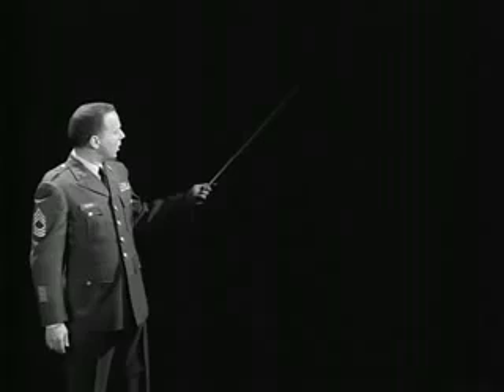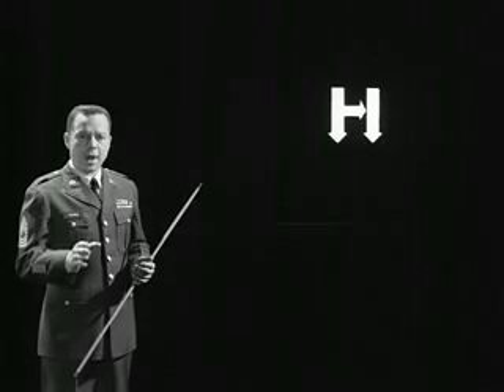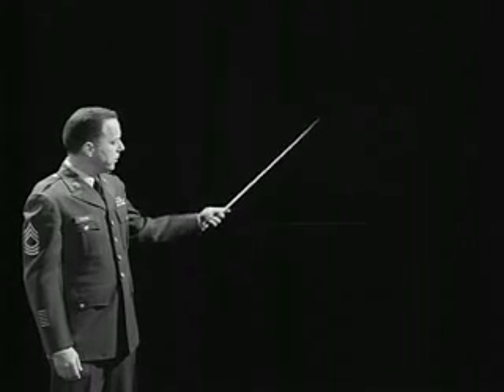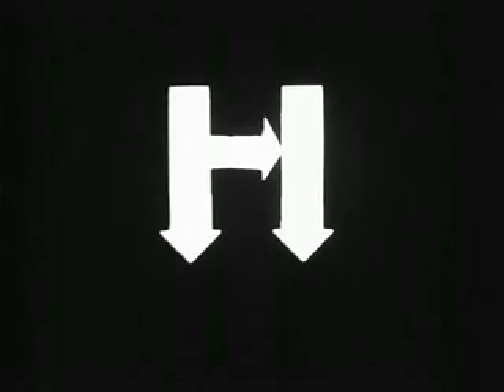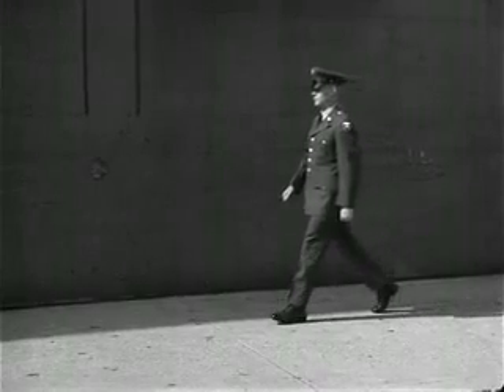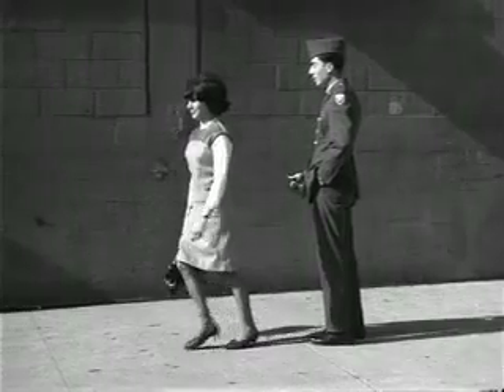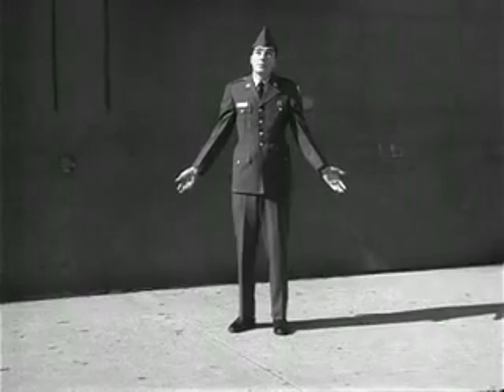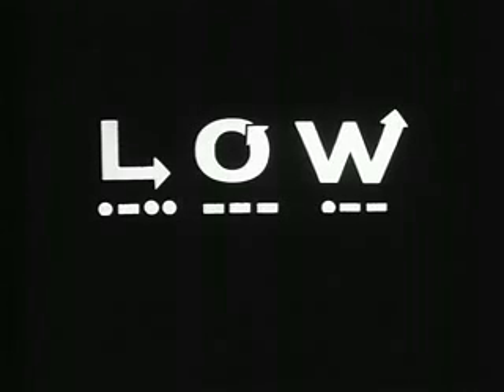U.S Army Signal Corps Morse Code Lesson (Part 1)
quick and dirty morse code lesson by U.S Army